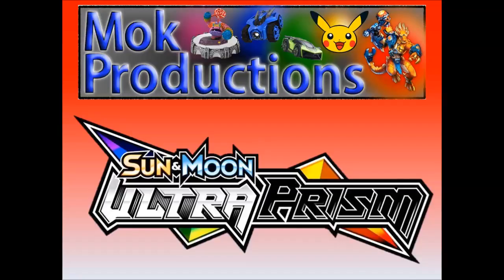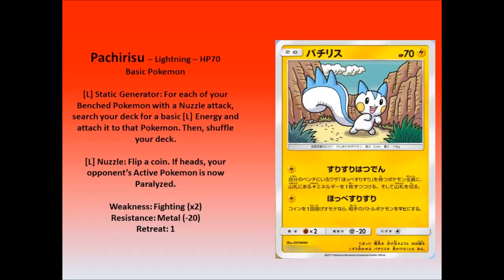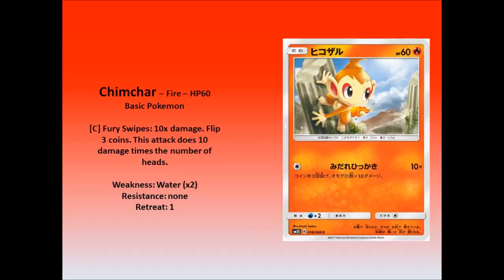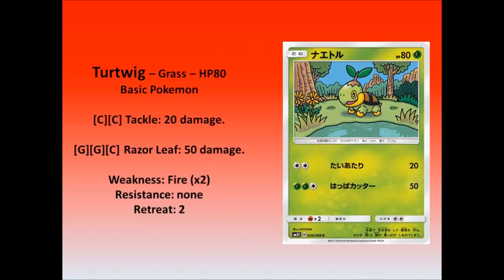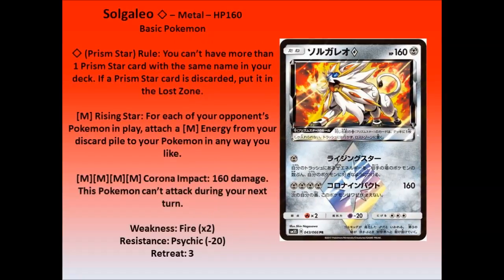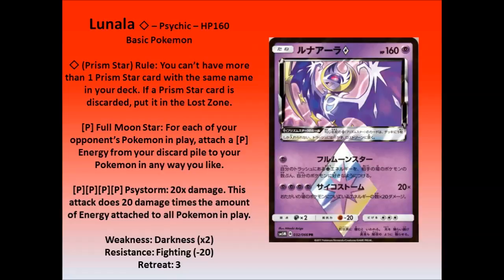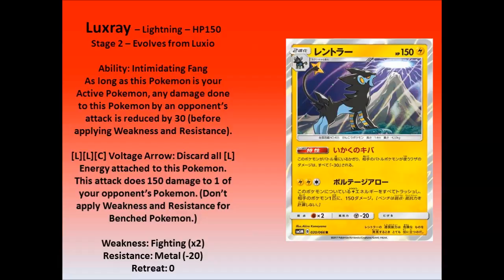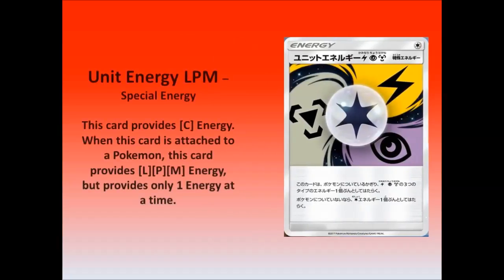Pokemon TCG: Ultra Prism News Update#1: Prism Cards & Sinnoh Cards!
So Guys & Girls it's time for a brand new series!
I want to explore all the information for the new TCG Series coming very soon to Japan & Internationally next year.
The information has all been found on: Pokebeach. It is very useful and they give all the translations for these cards which is great.
We take a look at multiple pokemon and trainer cards which will be out soon to be used within new decks etc.
I have also come up with a new game called: Guess The GX!. Can you guess the GX in the small image?
Lastly make sure to rate the video so I know you are enjoying the series and want to see more.

Many thanks :)